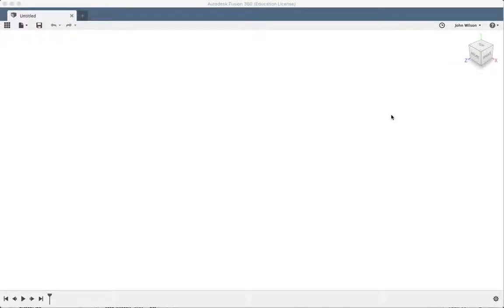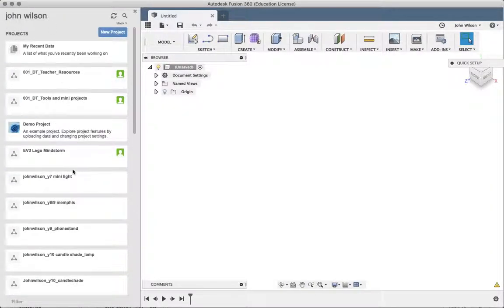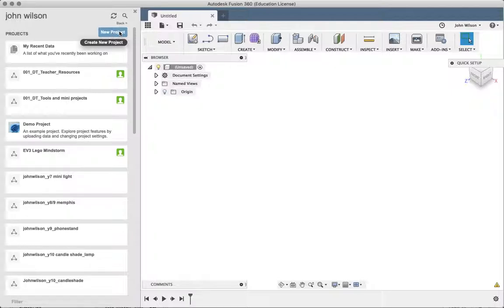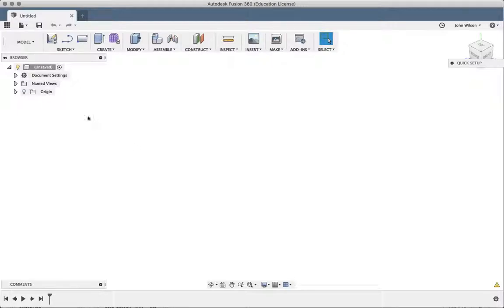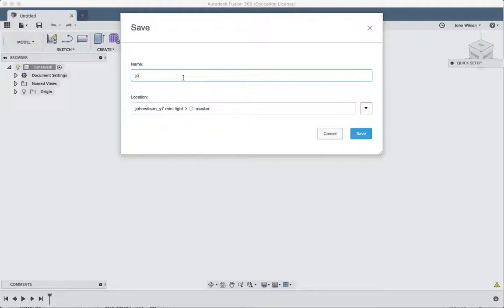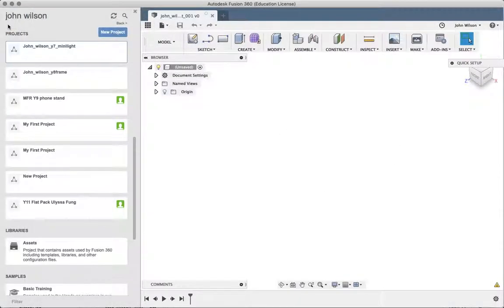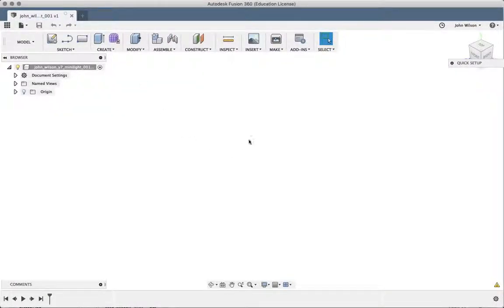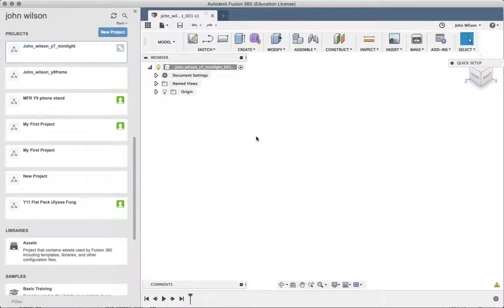get started with fusion 1